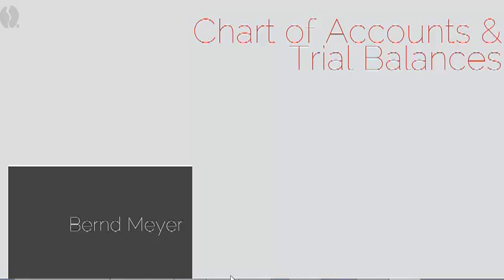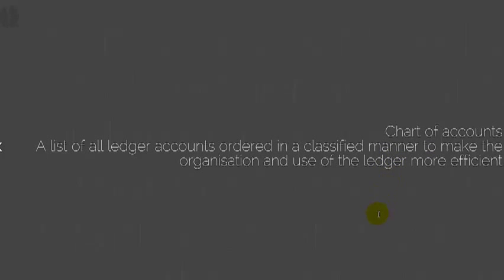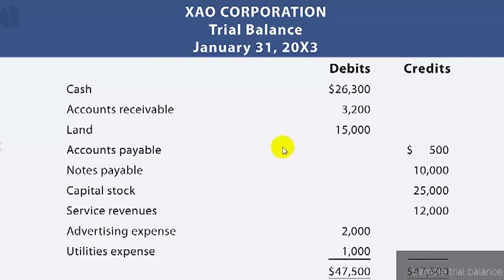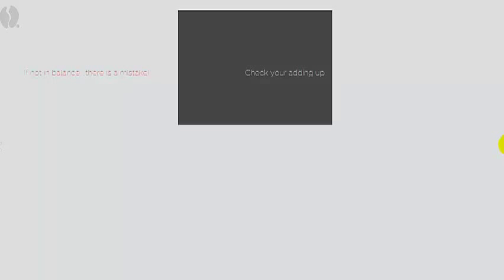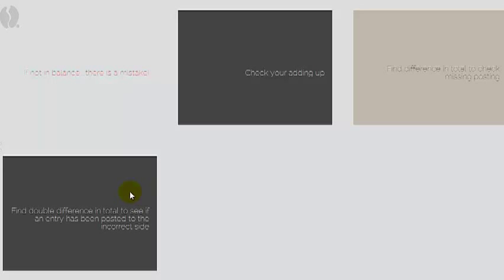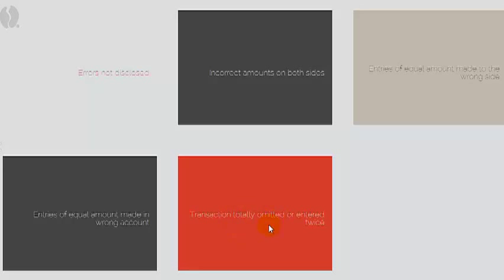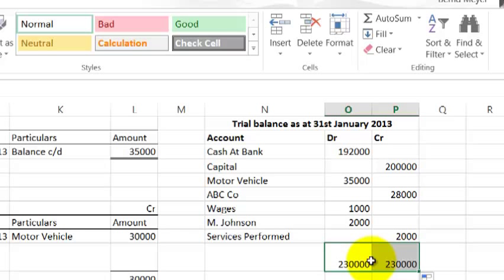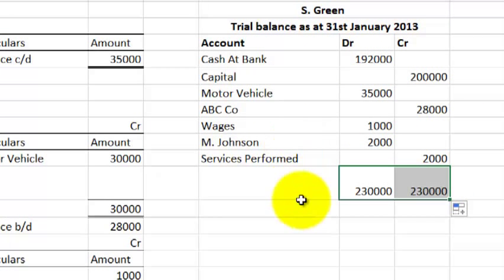Trial Balance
What is a chart of accounts and what are the functions of a trial balance?  What errors does the trial balance not disclose?  This tutorial shows how a trail balance is constructed from an earlier example of ledger postings.